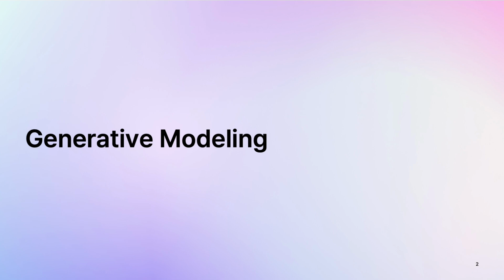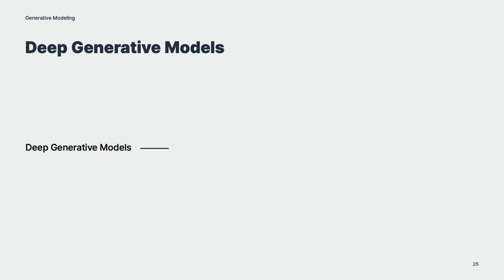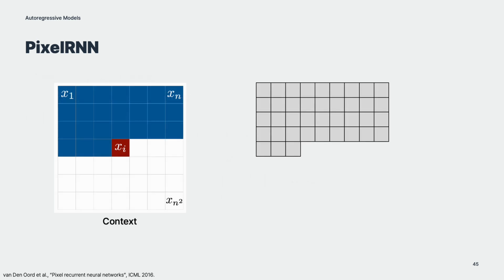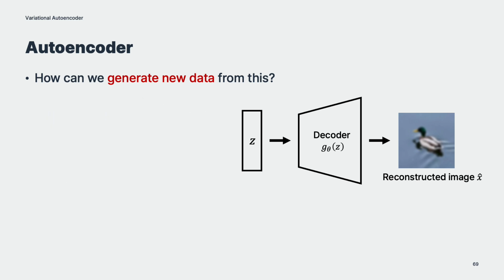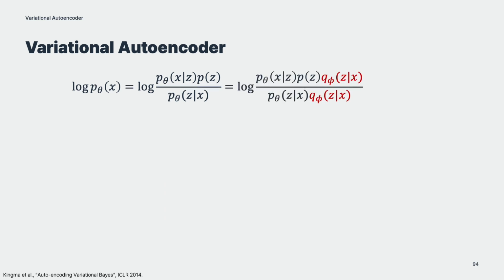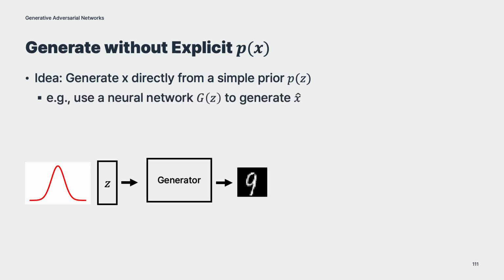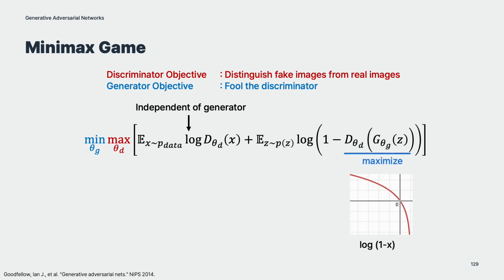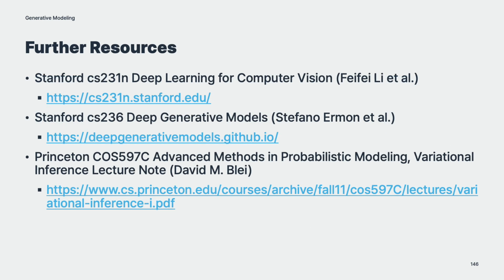Mastering Diffusion Week 2: Generative Modeling I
This seminar video is the second week's session of the Diffusion Seminar series. In this session, we cover the definition and taxonomy of generative modeling, and provide an overview of three major categories derived from this taxonomy: autoregressive modeling, variational autoencoders (VAE), and generative adversarial networks (GANs).

Presenter: Jihwan Hong